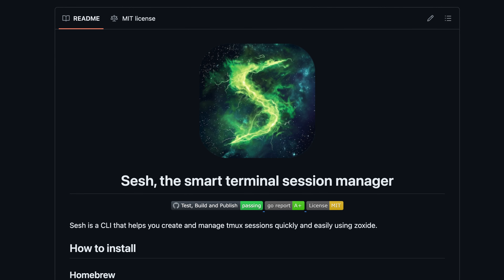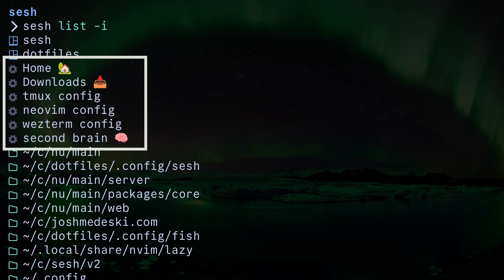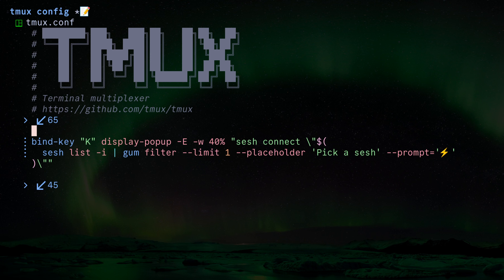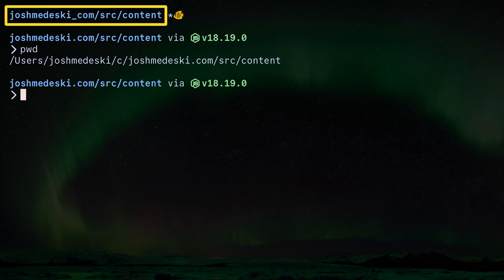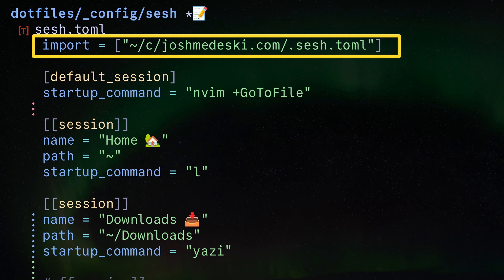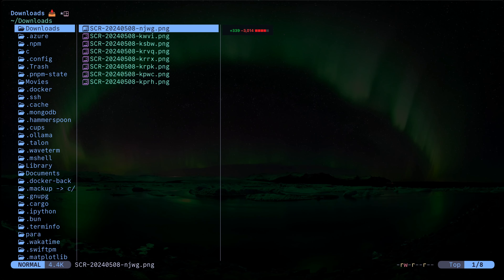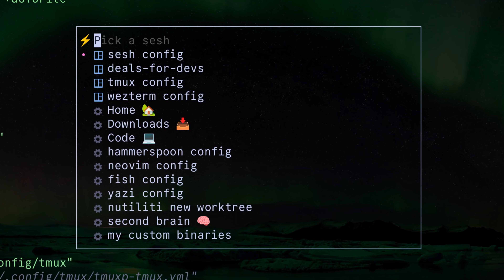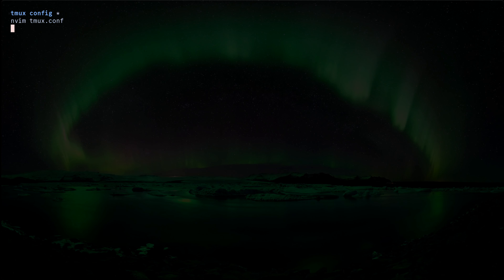Smart tmux sessions with sesh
All the code samples and links are in the companion blog post on my website ✍️

0:00 Hook
0:10 Intro
0:48 How to install
1:07 How it works
1:26 Getting Started
2:15 Startup
2:45 macOS keybinding
3:08 Naming Sessions
3:55 Custom configs
5:56 Default Startup
7:34 Raycast
8:05 Adding to Zoxide
8:30 Wrapping Up